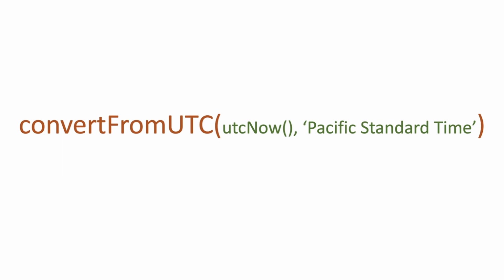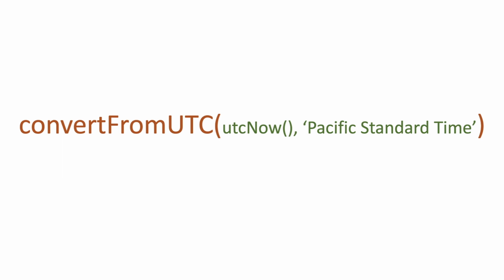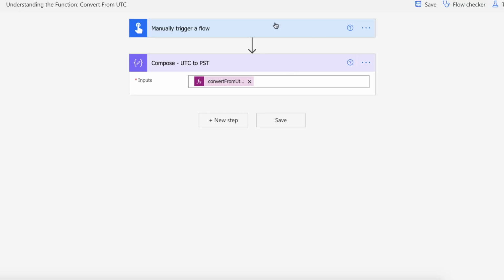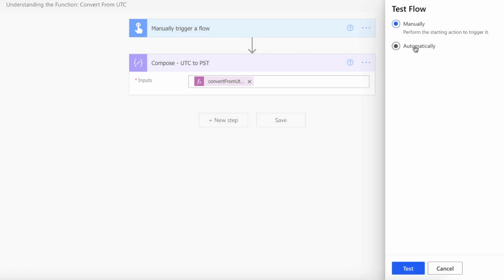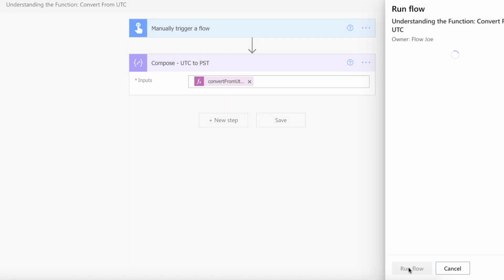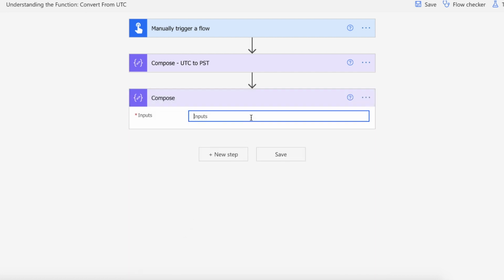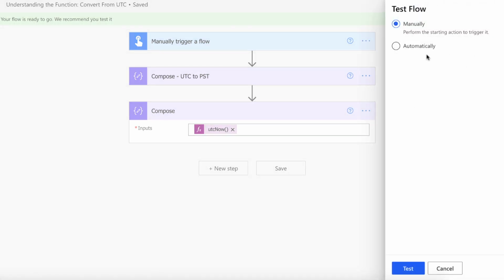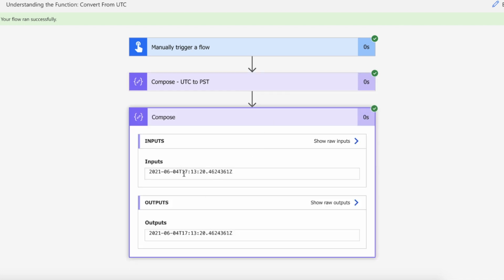ConvertFromUTC (Use One Action To Convert Date & Times) Function / Expression | Power Automate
This is a video to show you how to use the convertFromUtc function within Power Automate (and Logic Apps!). This function allows you to convert a UTC date and time, even the time and date right now, to your desired timezone.

Example: convertFromUtc(utcNow(), 'Pacific Standard Time')

You want to use the time zone name string.